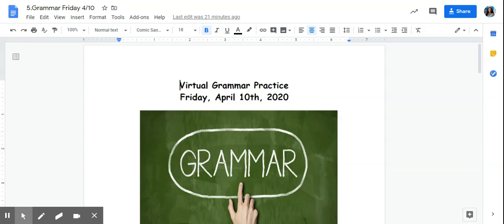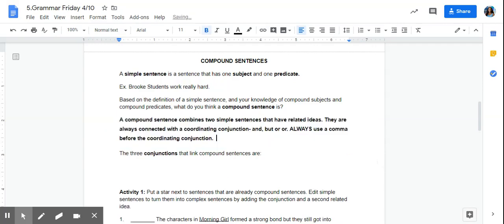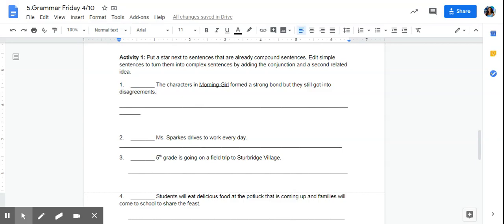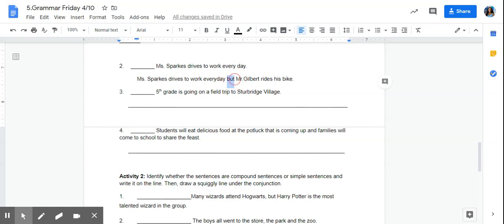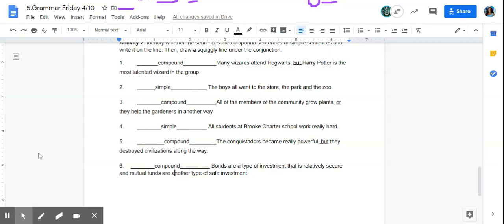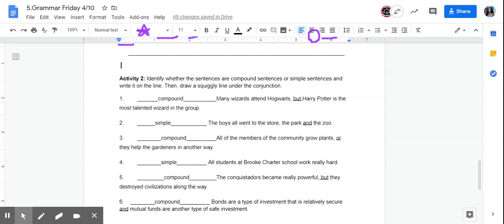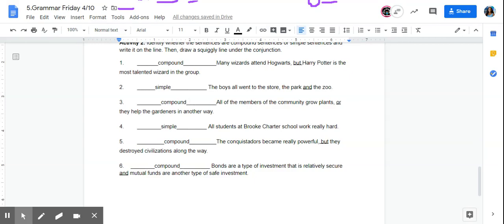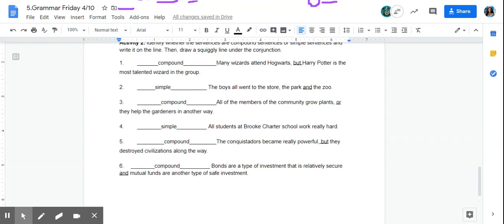Grammar Friday April 10